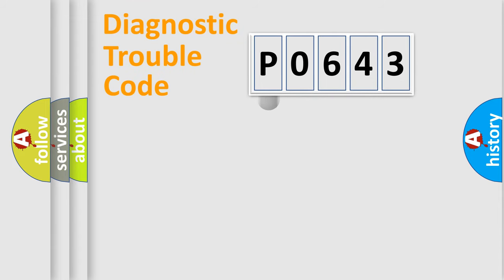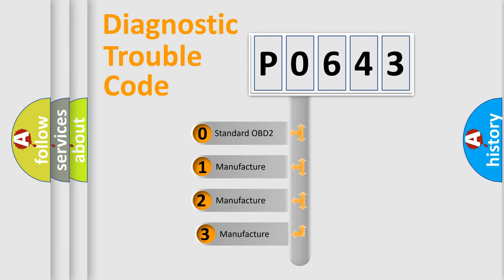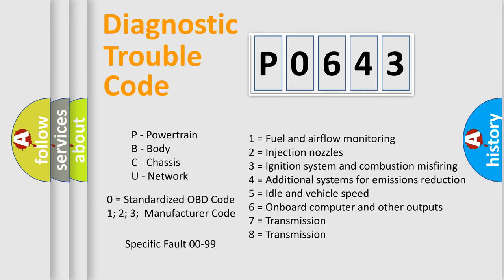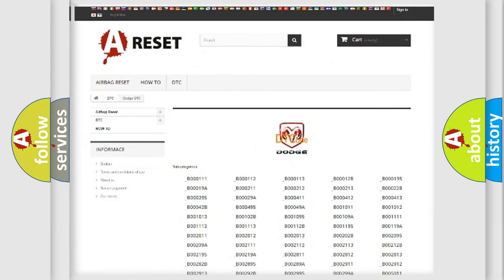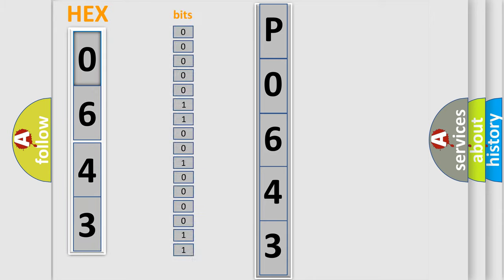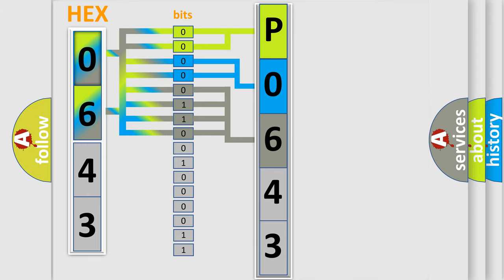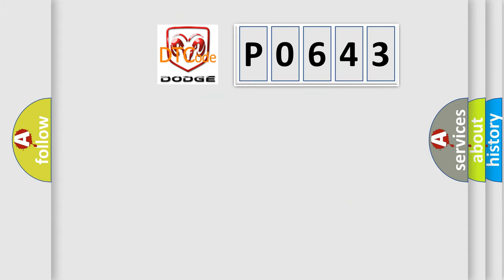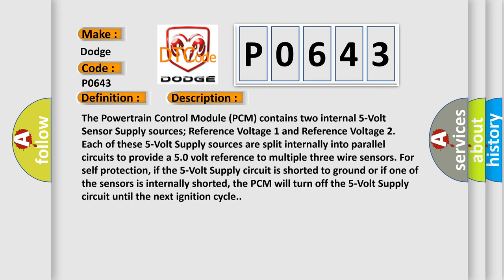DTC Dodge P0643 Short Explanation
Contents:
0:21 Basic DTC analysis according to OBD2 protocol standard.
1:48 Insight into programming
2:58 A diagnostically understandable description of the Diagnostic Trouble Code
3:05 Basic error definition

Make:
Dodge
Code:
P0643
Definition:
SENSOR REFERENCE VOLTAGE 1 CIRCUIT HIGH
Description:
The Powertrain Control Module (PCM) contains two internal 5-Volt Sensor Supply sources; Reference Voltage 1 and Reference Voltage 2. Each of these 5-Volt Supply sources are split internally into parallel circuits to provide a 5.0 volt reference to multiple three wire sensors. For self protection, if the 5-Volt Supply circuit is shorted to ground or if one of the sensors is internally shorted, the PCM will turn off the 5-Volt Supply circuit until the next ignition cycle.
Cause:
(F855) 5-VOLT SUPPLY CIRCUIT SHORTED TO VOLTAGE(K852) 5-VOLT SUPPLY CIRCUIT SHORTED TO VOLTAGESENSOR SHORTED INTERNALLYPOWERTRAIN CONTROL MODULE (PCM)